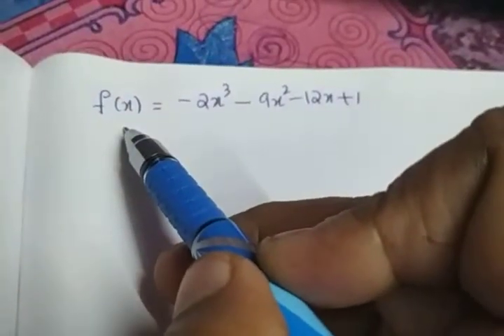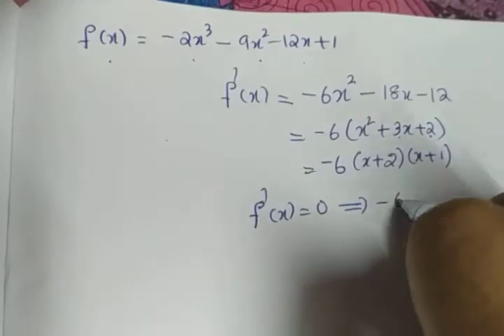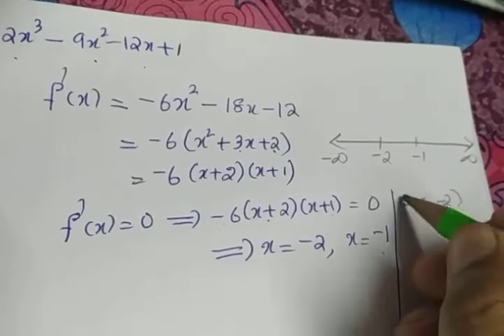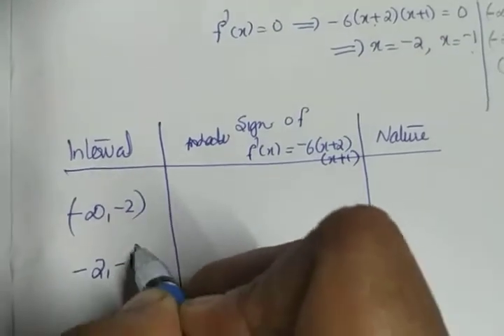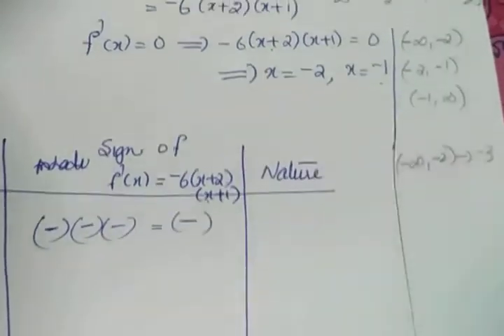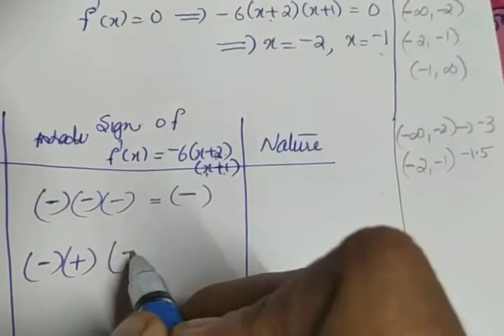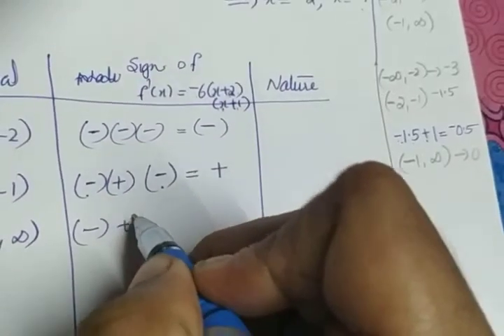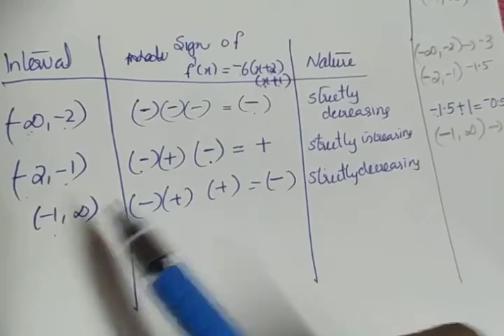XII Maths Applications of derivatives (part 27)